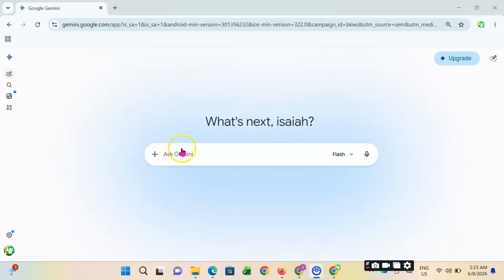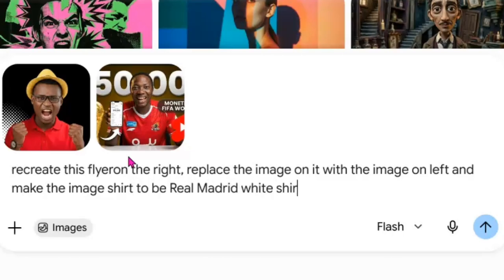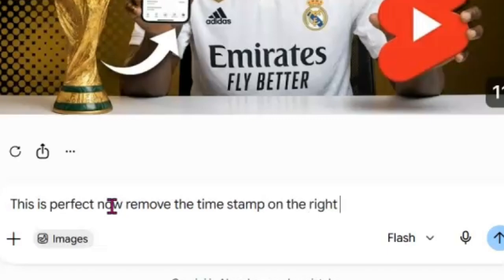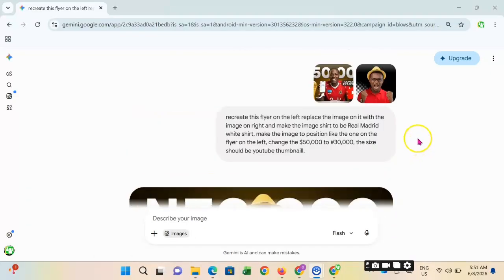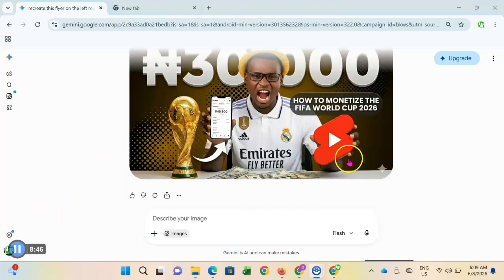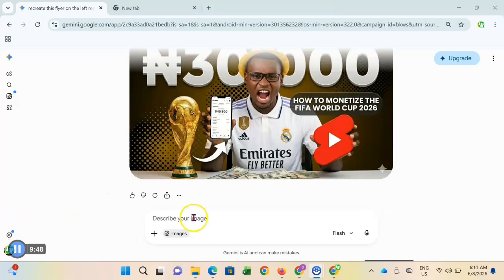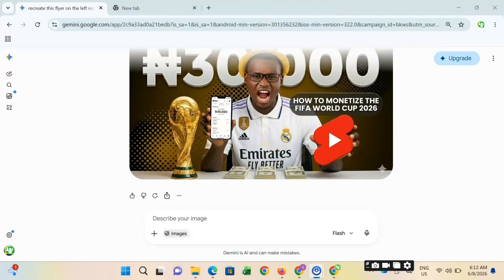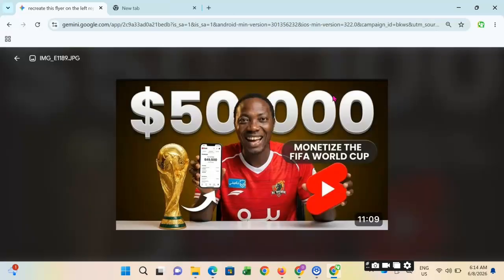These AI Graphic Tricks Can Make You a Millionaire in 2026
🔥 Want to learn the AI graphic tricks like ChatGPT, Leonerdo AI, Claude AI and Gemini that can help you make serious money in 2026? In this video, I break down powerful AI graphic design methods beginners can start using to create flyers, thumbnails, social media designs, logos, and digital products that businesses actually pay for.

You’ll discover smart AI tools, hidden graphic design tricks, money-making strategies, and how people are using AI to turn simple designs into income online. Whether you're a beginner or already trying AI tools, this guide will show you practical ways to grow fast in 2026.

💡 In This Video:
✅ AI graphic tricks beginners should know
✅ How to make money with AI graphic design
✅ Best AI tools for graphics in 2026
✅ Thumbnail & flyer design secrets
✅ How to attract clients and increase earnings

Watch till the end because one of these tricks can completely change how you make money online in 2026.

00:00 – Introduction
00:40 – Why AI Graphics Are Exploding in 2026
01:30 – Trick #1: AI Thumbnail Design
02:40 – Trick #2: AI Flyer Design for Businesses
03:50 – Trick #3: Selling Social Media Graphics
05:00 – Trick #4: Using AI For Premium Designs
06:20 – Best AI Graphic Tools in 2026
07:40 – How To Find Clients Fast
08:50 – Biggest Mistakes Beginners Make
09:20 – Final Tips & Conclusion